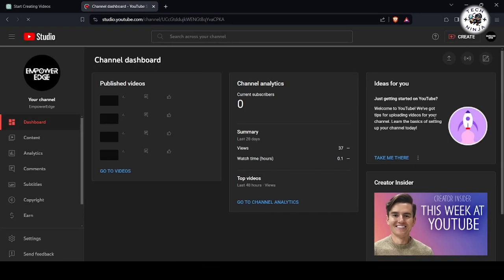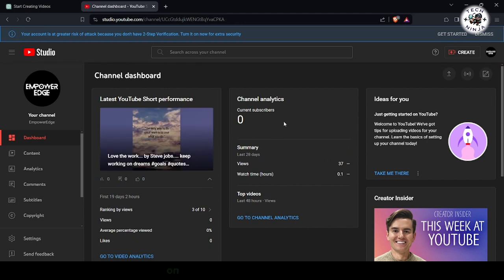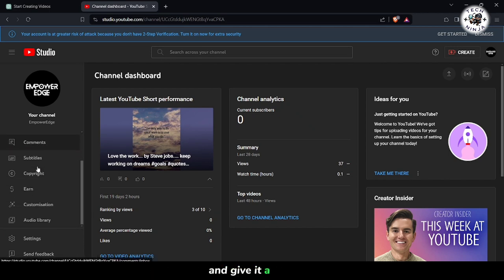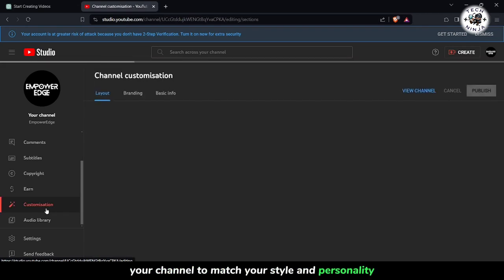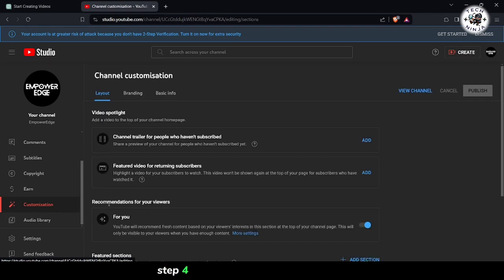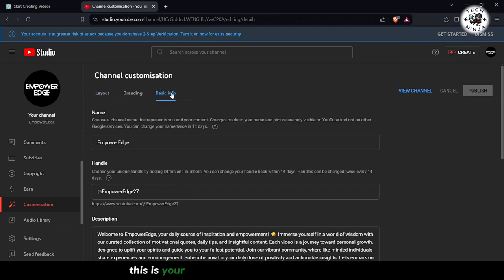How to CHANGE YouTube CHANNEL NAME (2025)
"Ready for a fresh start on YouTube? Learn how to change your channel name in just a few simple steps! In this tutorial, we'll walk you through the process of updating your YouTube channel name, whether you're rebranding or simply want a new identity. Discover the options available to you, including any potential restrictions or considerations. Keep your audience in the loop and ensure a smooth transition with our expert guidance. Start shaping your YouTube presence to reflect your evolving brand today! YouTubeTips ChannelNameChange Branding DigitalPresence"

Timestamp:-
0:00 Intro
0:19 How To Change YouTube Channel Name

ep 5: Change Your Channel Name]
"Step 5: Ah, here we are at the heart of the matter – changing your channel's name. Locate the 'Name' section and click on it to start editing. Now, you have the opportunity to enter your desired YouTube channel name. Take your time to choose something that resonates with you and your audience. It's worth noting that YouTube allows you to change your channel name twice within a 14-day period, so choose wisely!"

[Step 6: Update Your Channel Logo (Optional)]
"Step 6: While we're in the customization zone, let's talk about your channel's visual identity. If you're looking to give your channel a fresh new look, you might want to consider updating your channel logo. To do this, navigate to the 'Branding' tab. Here, you can upload a new logo to replace the existing one. Remember, your logo is often the first thing viewers see, so make sure it represents your channel's personality and content."

[Conclusion]
"And there you have it – a comprehensive guide to changing your YouTube channel name and logo. By following these step-by-step instructions, you can confidently navigate the customization options available in YouTube Studio and make your channel truly yours.